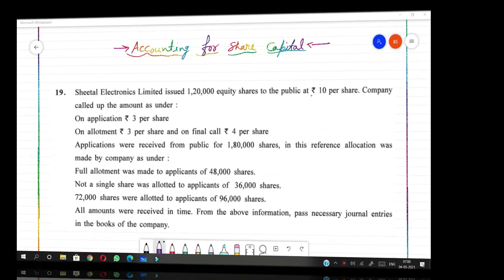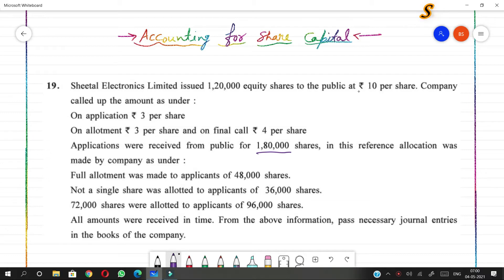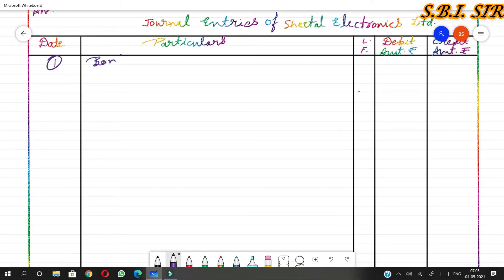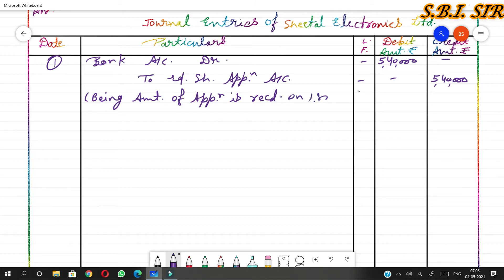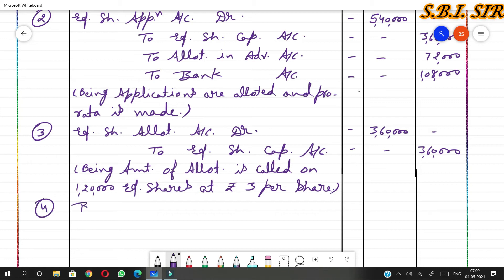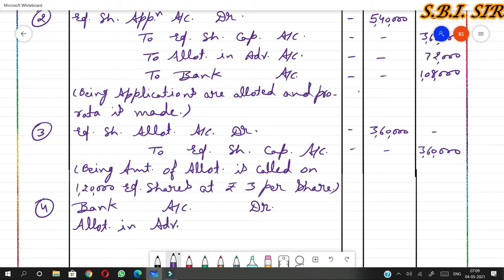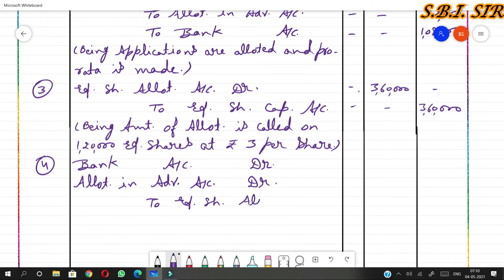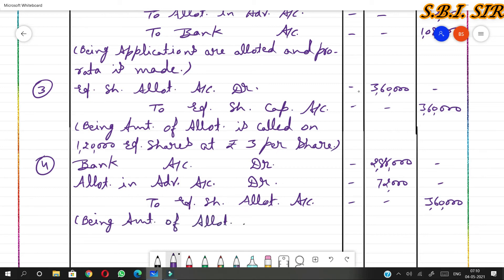Accounting for Share Capital, Part - 16, GSEB Books, NCERT Course, English Medium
In this part, you will learn the sums of the Accounting for Share Capital from "Accounting for Share Capital" chapter and it is explained in English. The sums are taught step by step and by easy method. In this video, you will understand  sum number 19 from Accounting for Share Capital Chapter. So, to acquire complete knowledge see full video and all videos related to Accounting for Share Capital. And gain the knowledge.